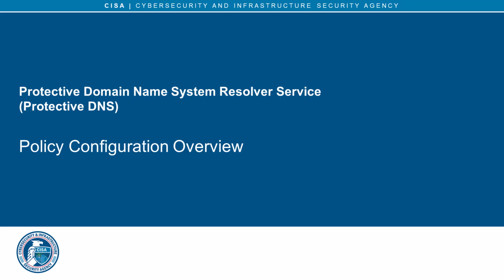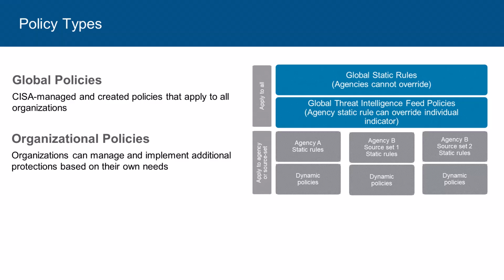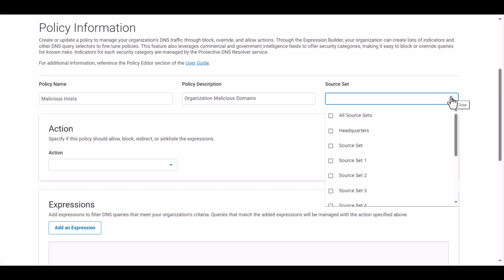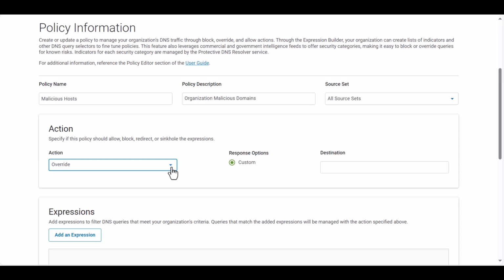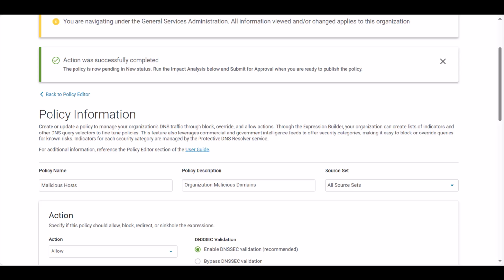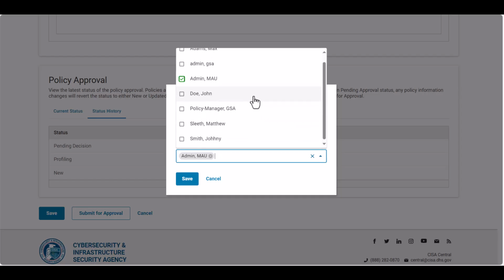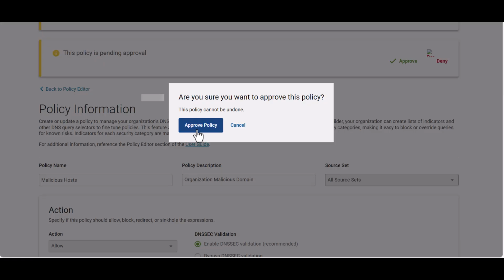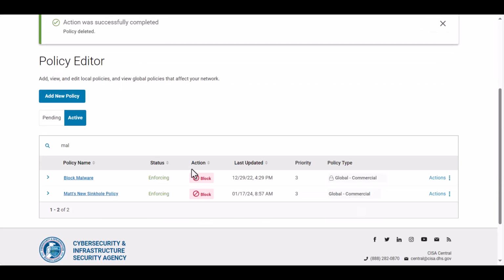Protective DNS Policy Configuration Training Video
CISA’s Protective Domain Name System (ProtectiveDNS) service delivers greater protection, increased visibility, and enhanced capabilities for federal civilian executive branch agencies and select critical infrastructure partners in our mission to reduce cyber risk.

Watch our newest training video for the Protective DNS policy configuration capability.